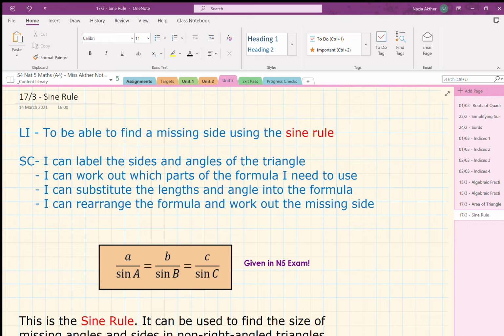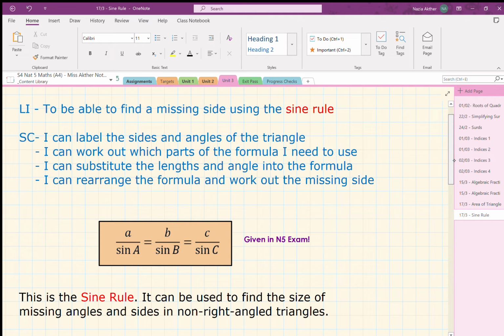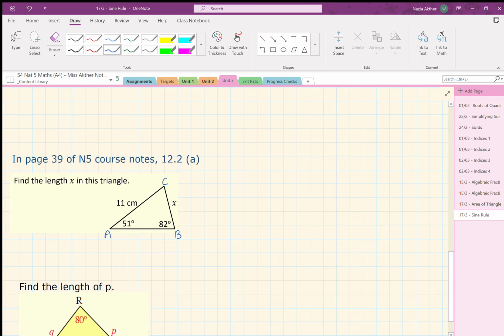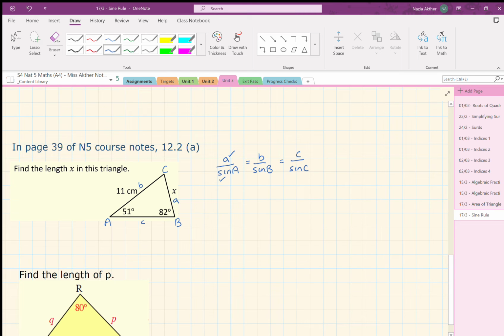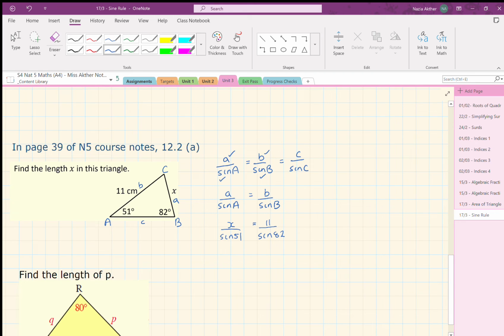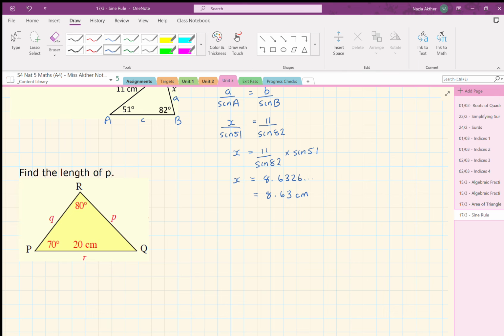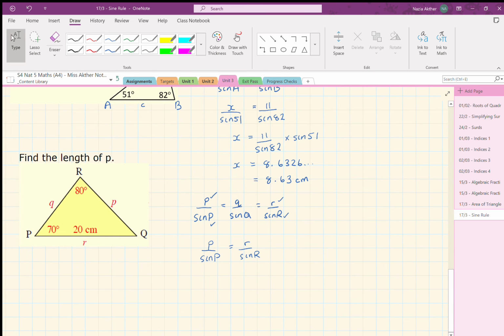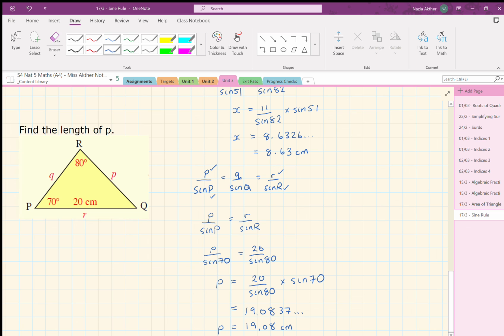Finding a Missing Side Using the Sine Rule